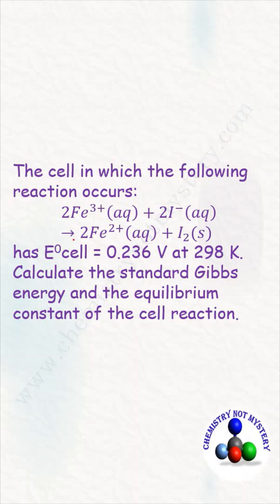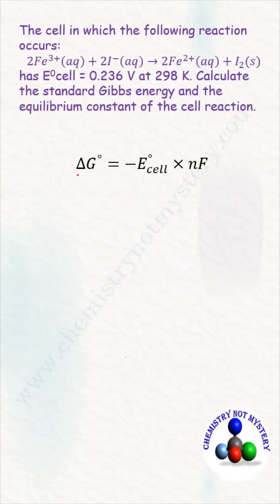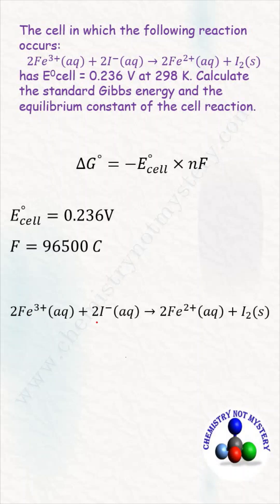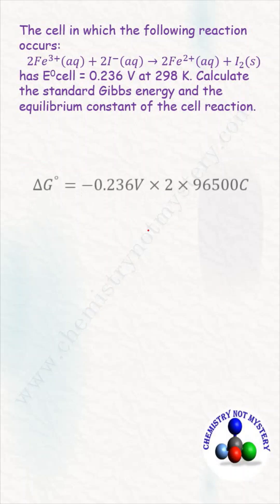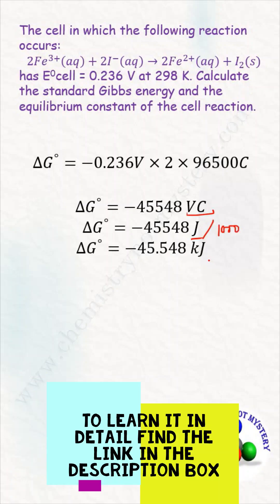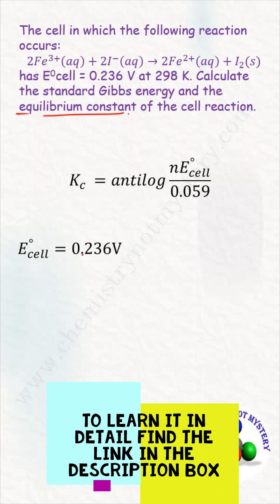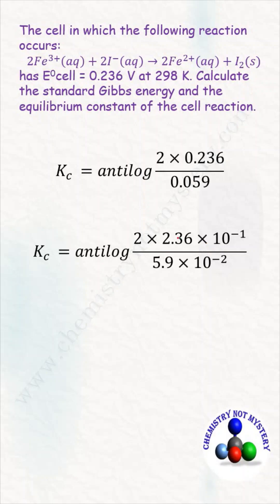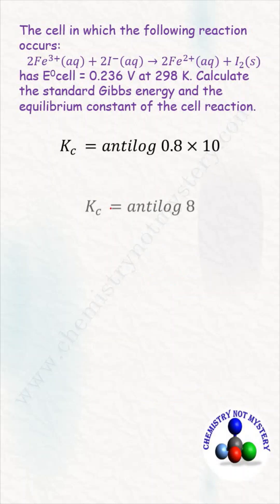Q2/Electrochemistry/Gibbs free energy/Equilibrium constant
The cell in which the following reaction occurs: 〖2𝐹𝑒〗^(3+) (𝑎𝑞)+〖2𝐼〗^− (𝑎𝑞)→〖2𝐹𝑒〗^(2+) (𝑎𝑞)+𝐼_2 (𝑠)has E0cell = 0.236 V at 298 K. Calculate the standard Gibbs energy and the equilibrium constant of the cell reaction.

Electrochemistry part 5 CBSE 12th / Gibbs free energy/ Equilibrium constant/ Nernst equation